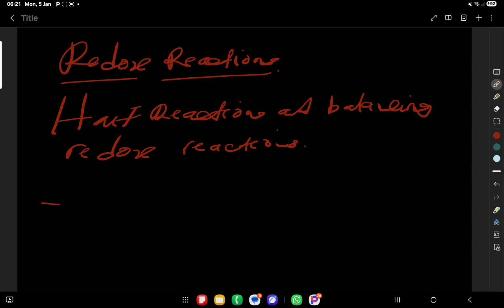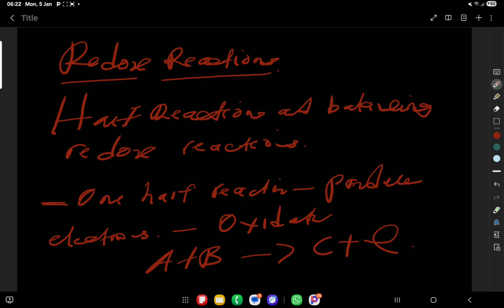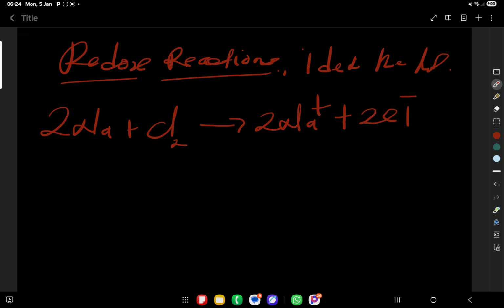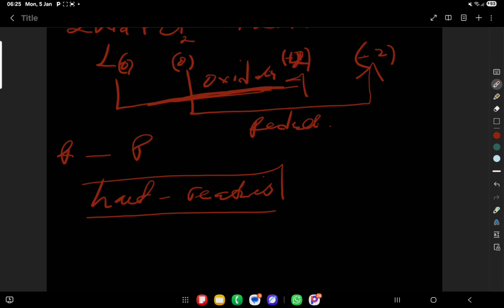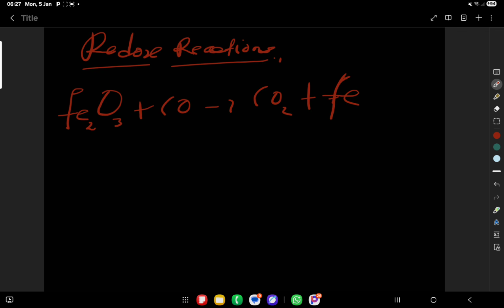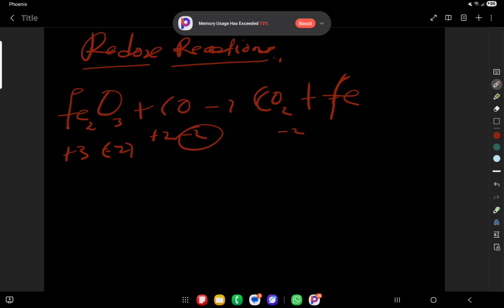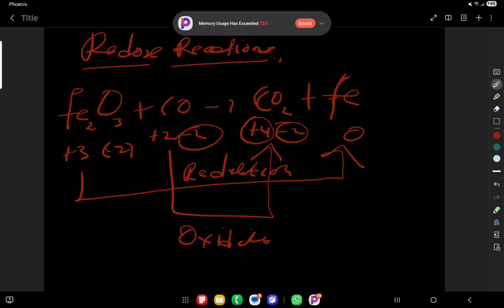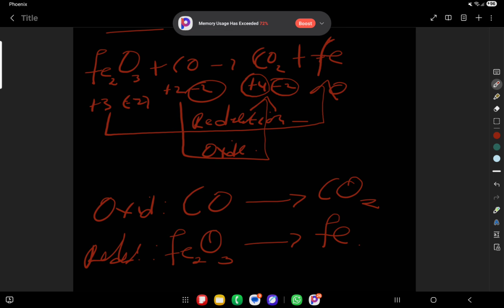Redox reactions [ half reactions] oxidation vs reduction